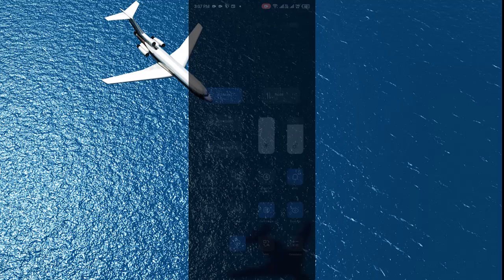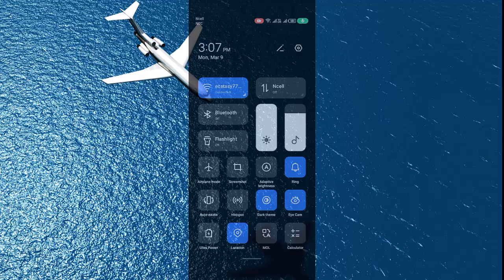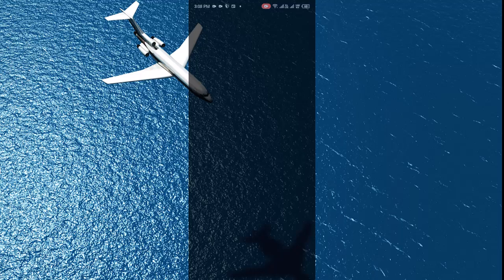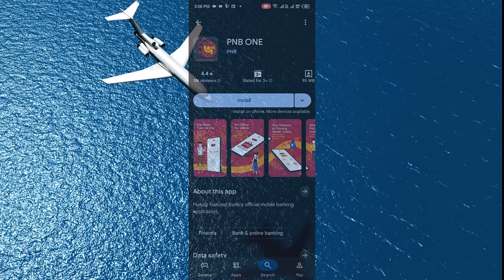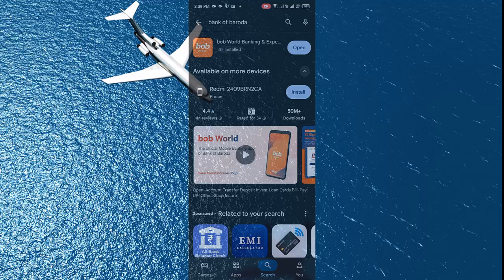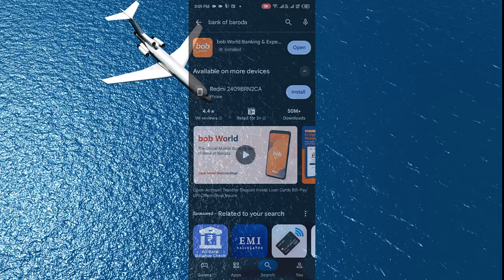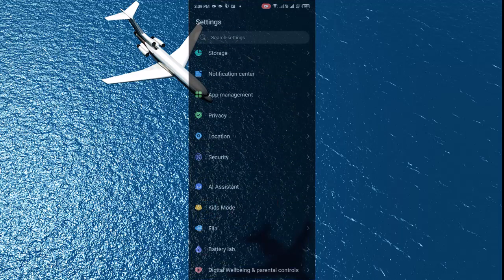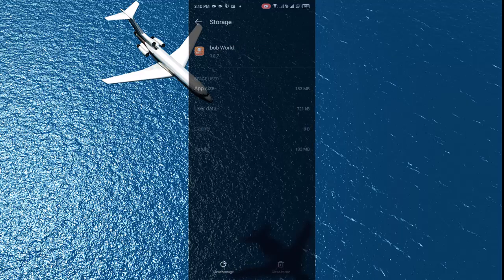Solve Bank of Baroda Login Problems Instantly | How to Fix Bank of Baroda Login Error Step‑by‑Step